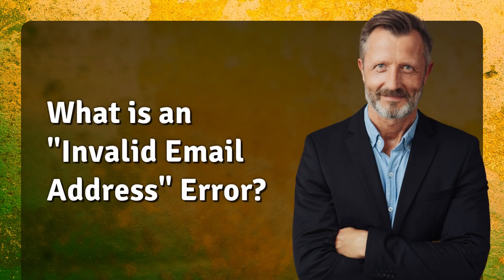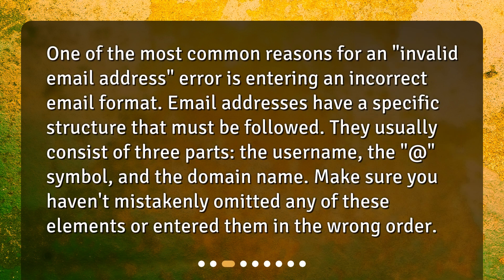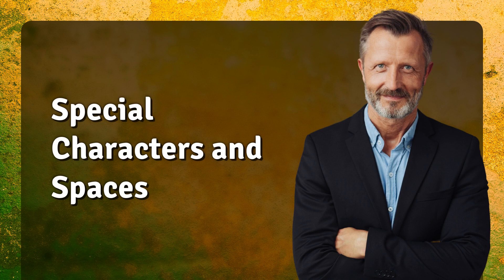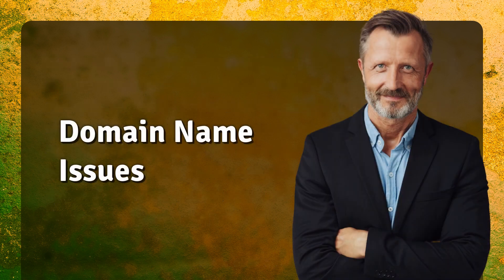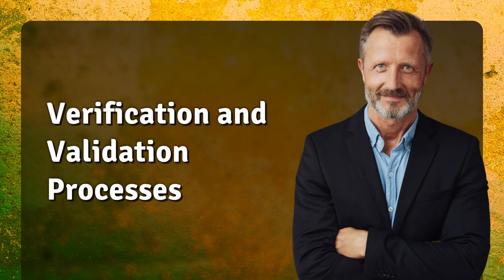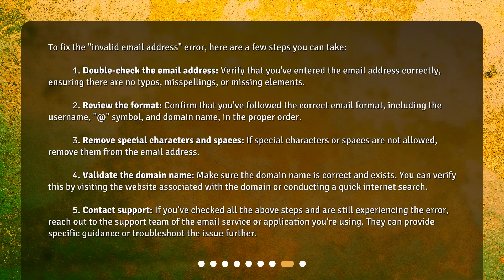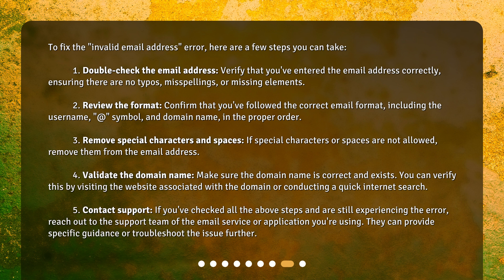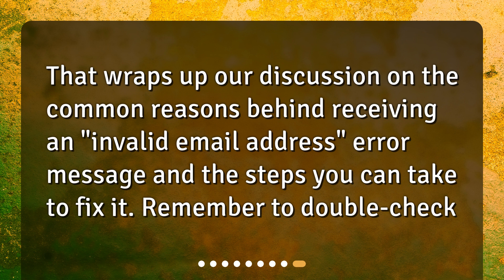Common Reasons for "Invalid Email Address" Error Message and How to Fix It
Discover the common reasons why this error occurs and how to avoid them. Perfect for anyone who's ever struggled with entering their email correctly. Watch now!

00:00 • Common Reasons for "Invalid Email Address" Error Message and How to Fix It
00:20 • What is an "Invalid Email Address" Error?
00:42 • Incorrect Email Format
01:09 • Typos and Misspellings
01:30 • Special Characters and Spaces
01:59 • Domain Name Issues
02:26 • Verification and Validation Processes
02:55 • Fixing the Error